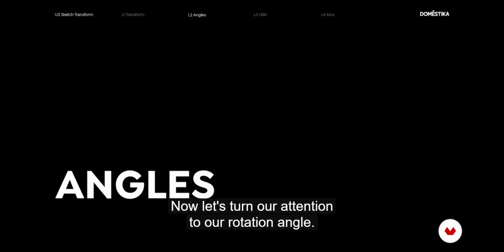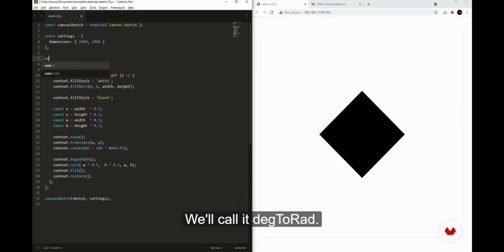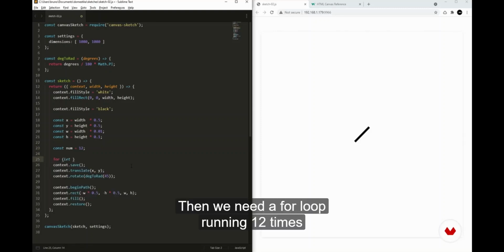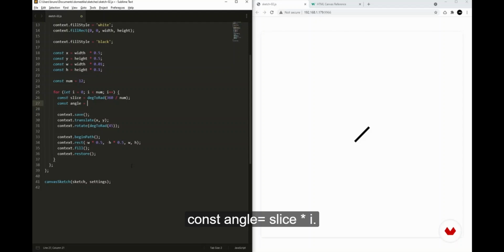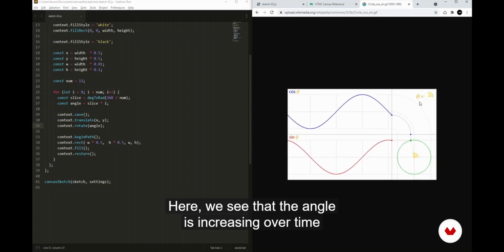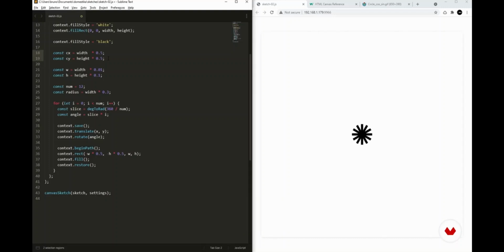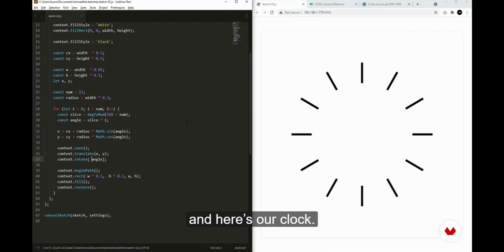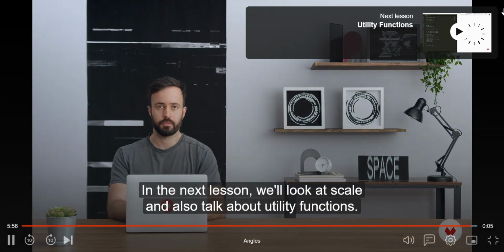Unit 3.2 - Angles of Rotation - "Creative Coding: Making Visuals with JavaScript"